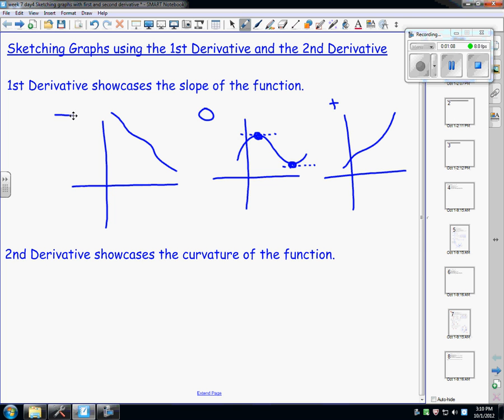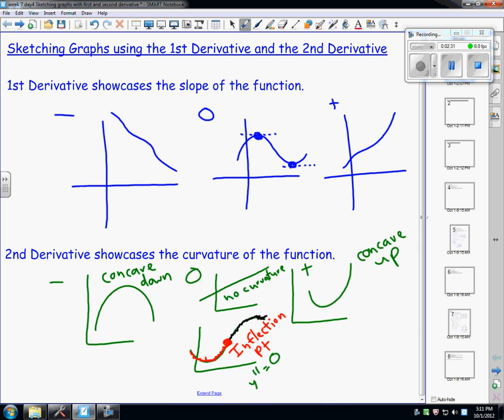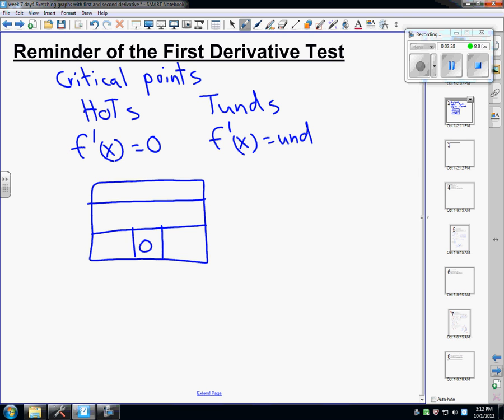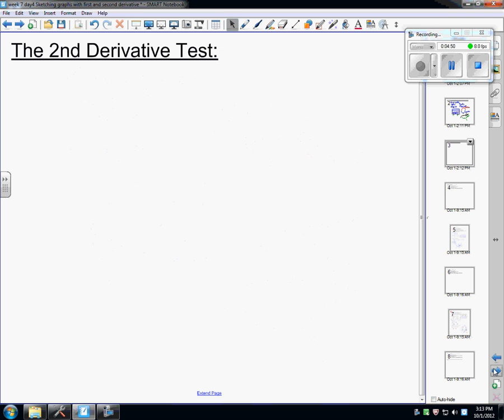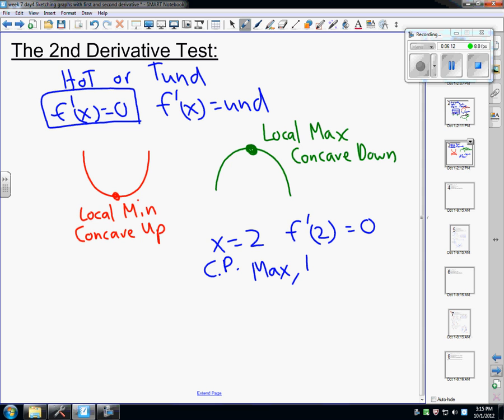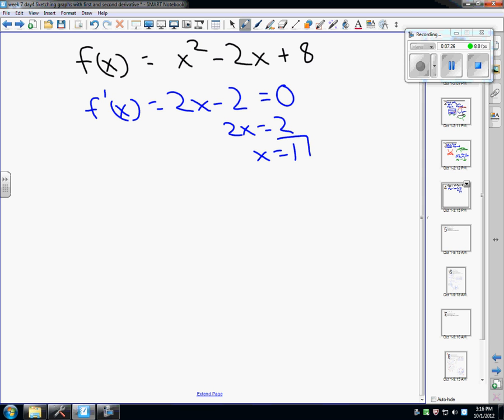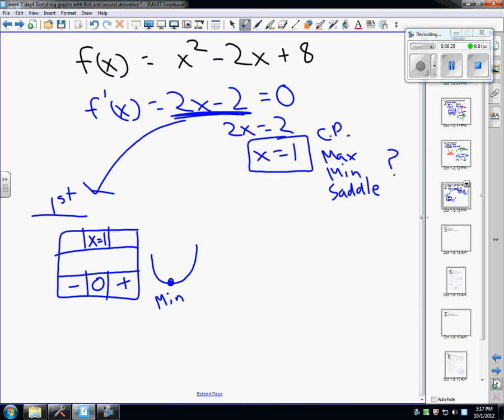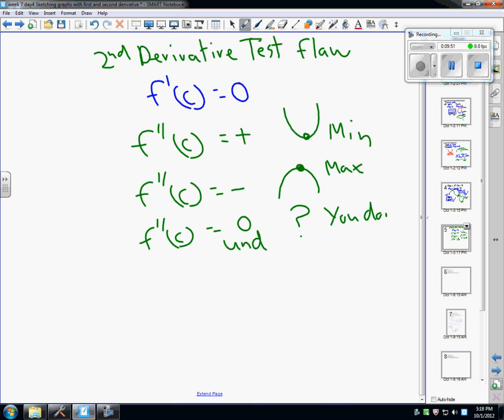October 4th 2nd Derivatives Part 1